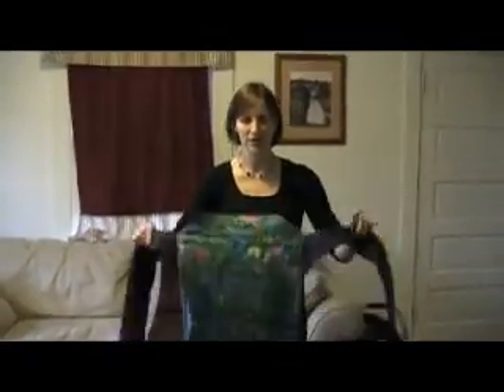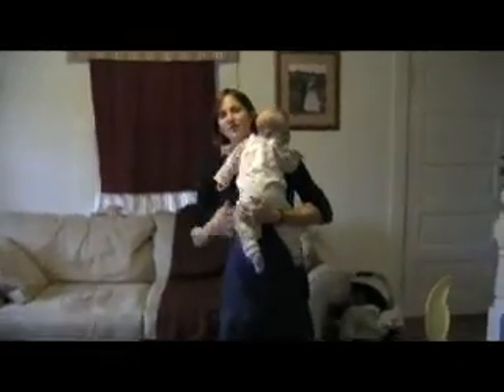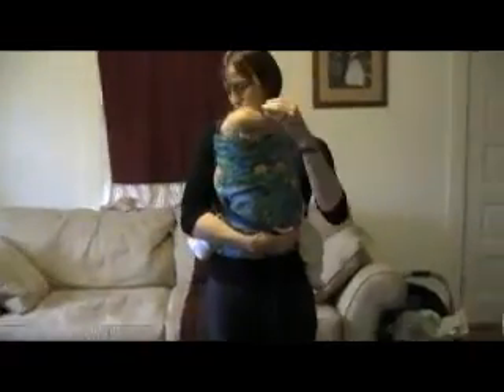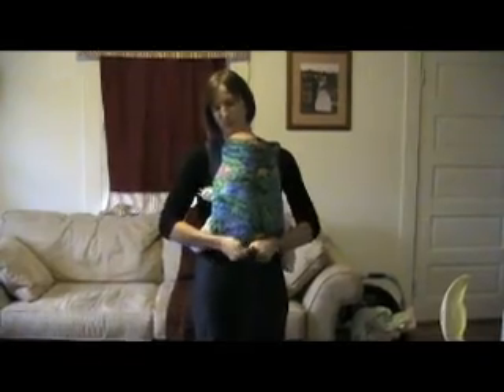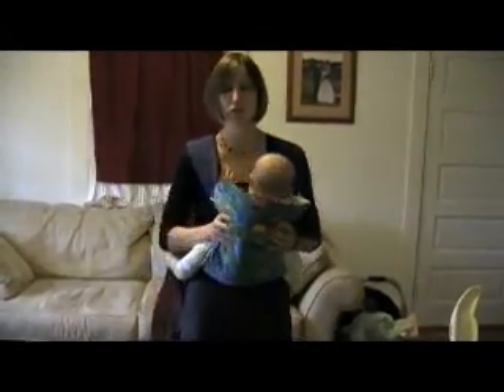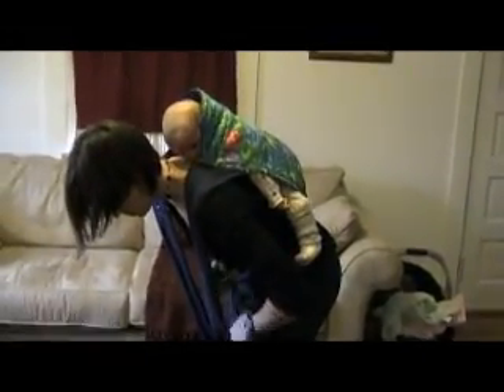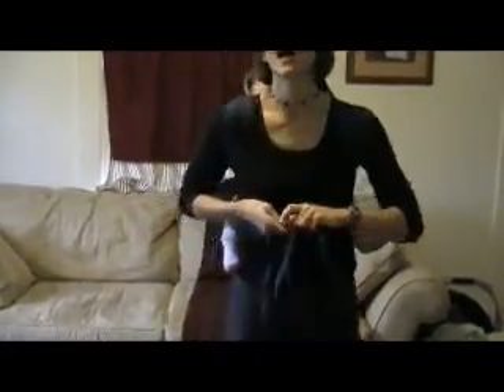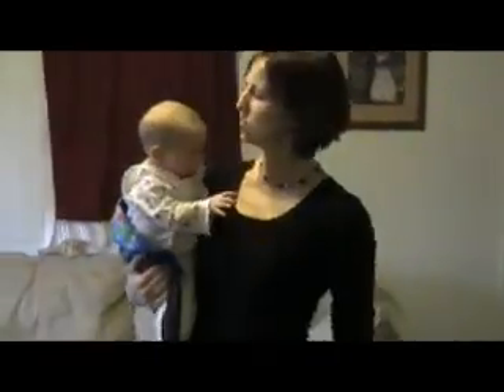Wearing a mei tai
Wearing baby in a mei tai.  Front carry.  Back carry.  Getting baby down.